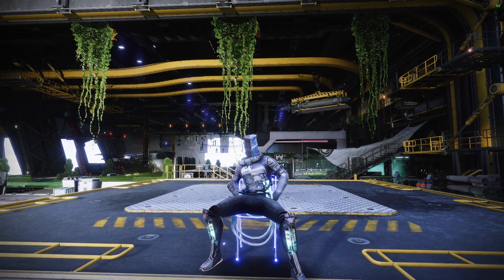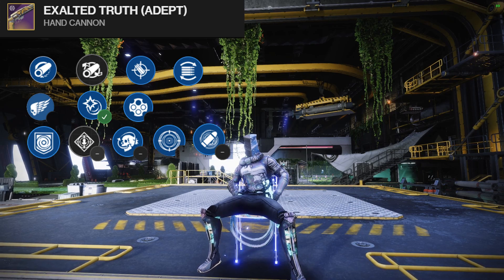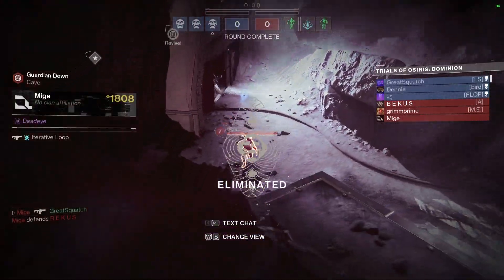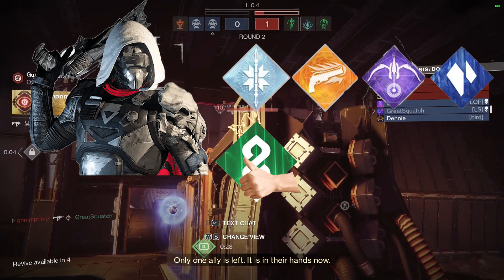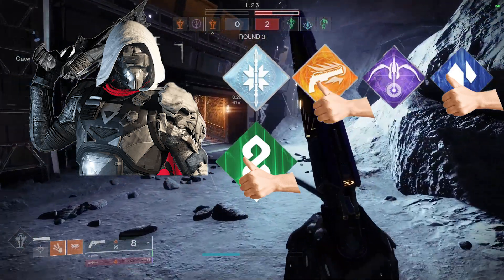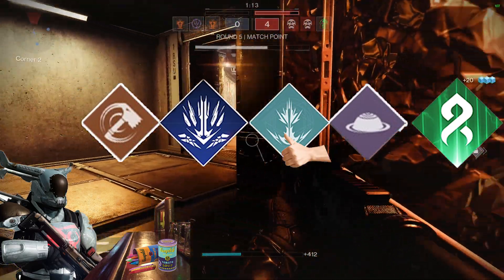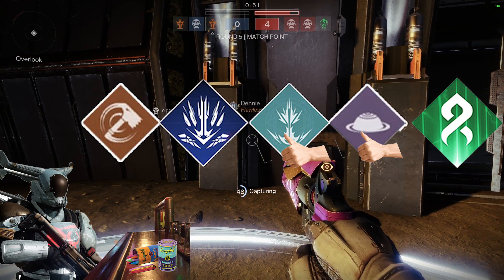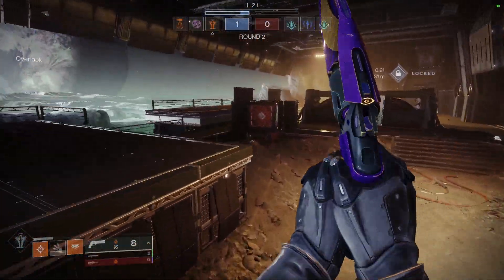Anomaly for noobs | Destiny 2 | Trials of Osiris last chance for Exalted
Helps for the map Anomaly// also last chance to Grab Exalted Truth before it goes to the void..